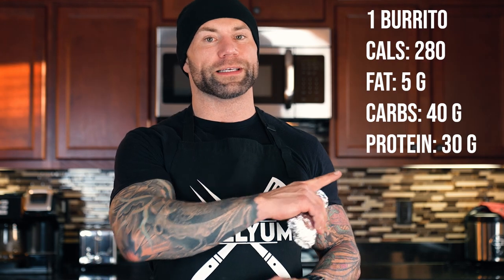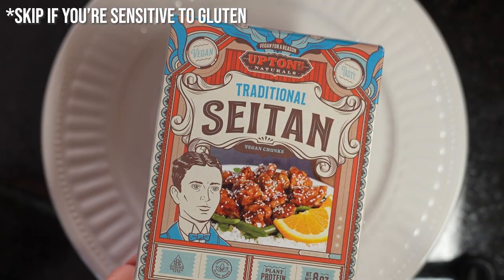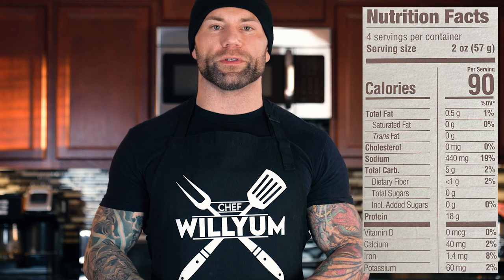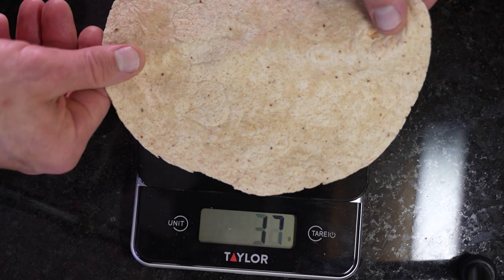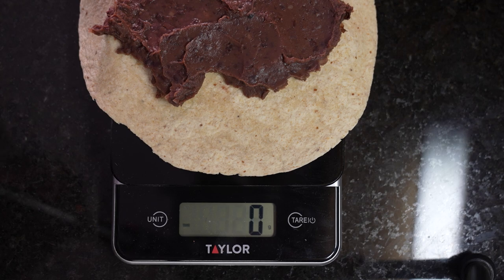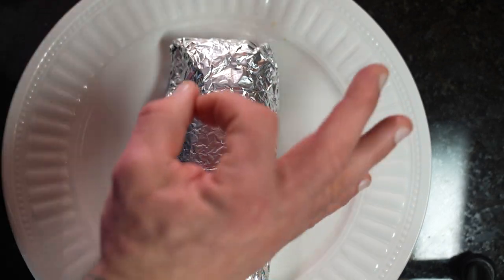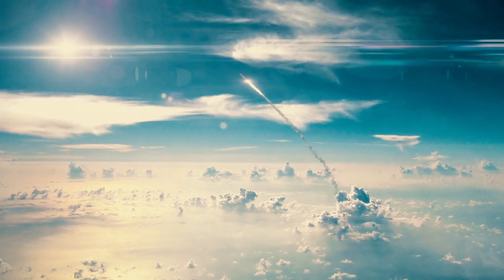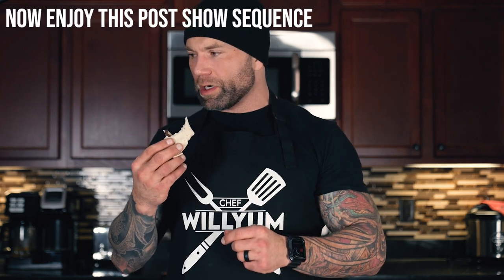ANABOLIC BURRITOS | Easy High Protein Low Calorie Burrito Recipe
Back again with another easy, high protein recipe that will help you on your fitness journey. This time we're making meal prep burritos or "camping burritos" as the Brooks Boys call it. Thanks again to my brother, Brian, for the inspo in making this recipe. So sit back, relax, or go knock out your cardio while I show you how to make these ever-so-easy high protein burritos. Enjoy! More Jiu Jitsu, workout, and easy protein recipe content coming.

-Chef Willyum

-Vedge Nutrition supplements - code IRONWILL
-No Cow protein bars
-Jiu Jitsu drip - code IRONWILL
-My camera
-This camera lens
-Electrolyte tabs